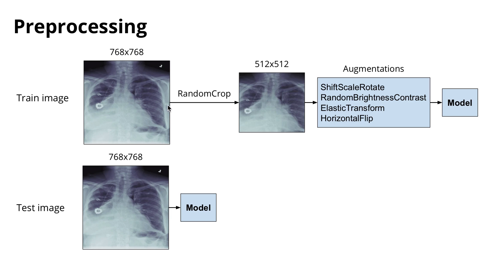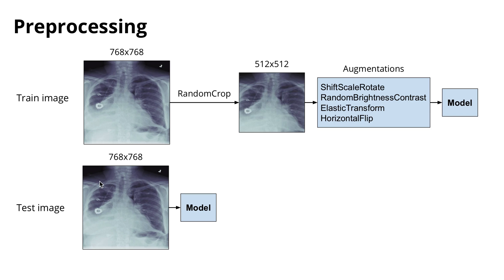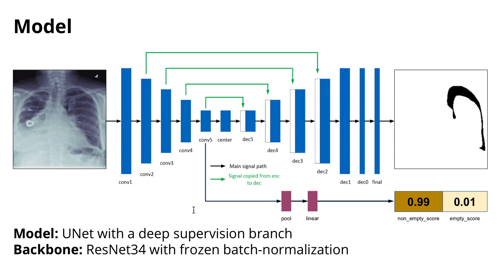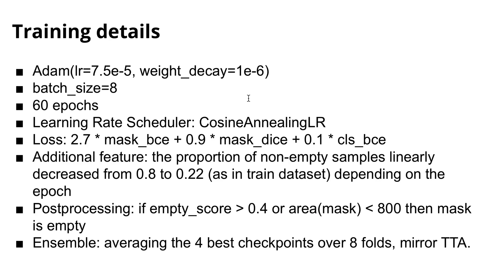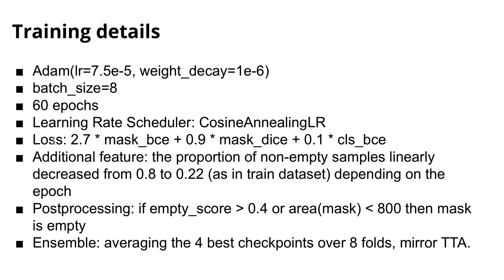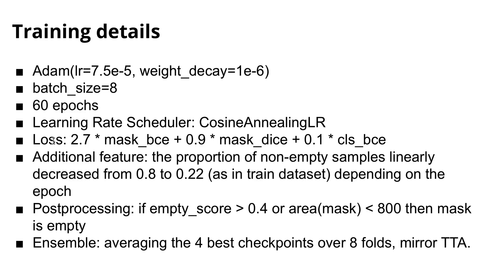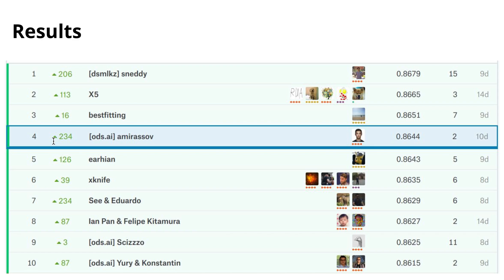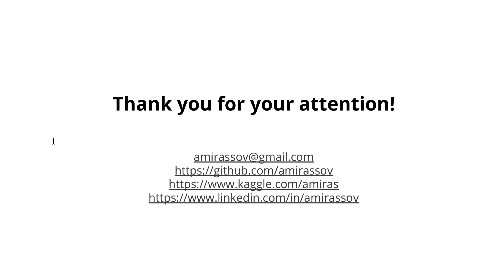PTX Challenge 4th winner amirassov